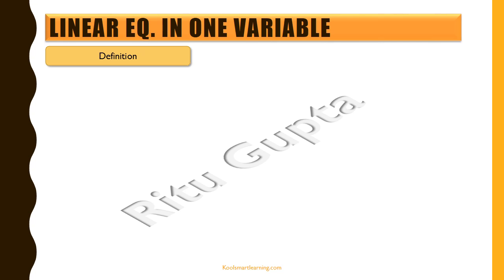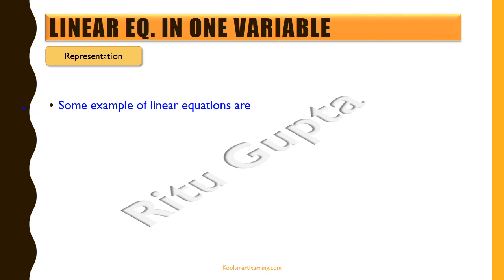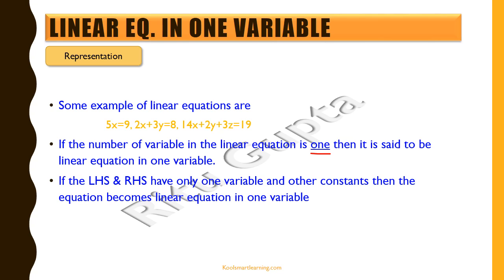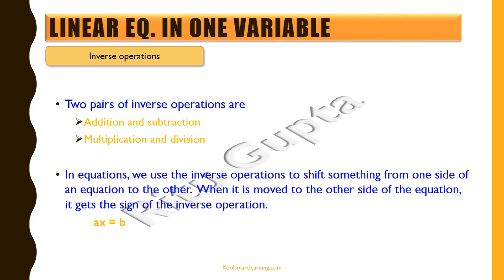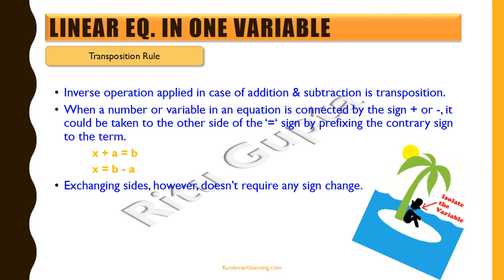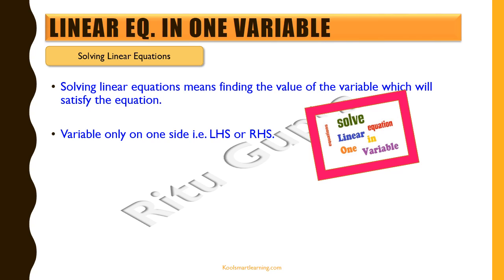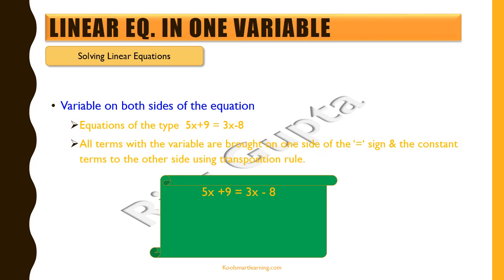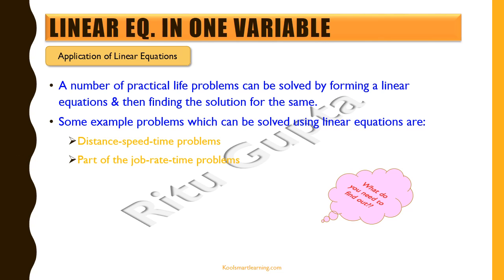Linear Equations In One Variable_Part1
A video explaining linear equations in one variable for the age group 12-14 years students of Class 7, 8 and 9. The video explains in a very easy way the concept of linear equations in one variable, their uses & application, transposition rule & solving equations  in detail.